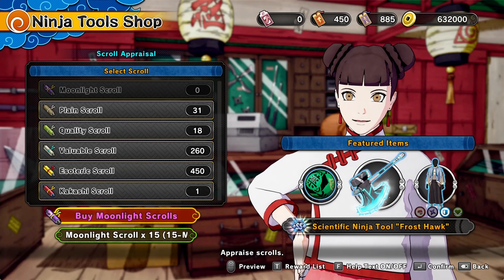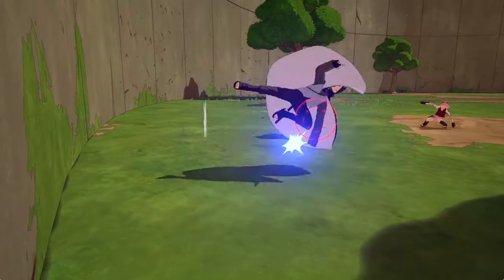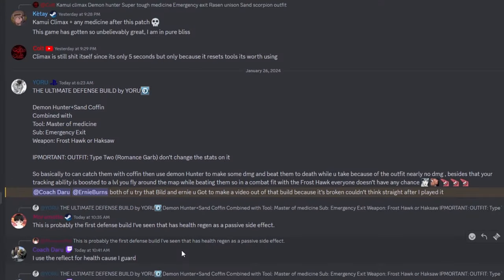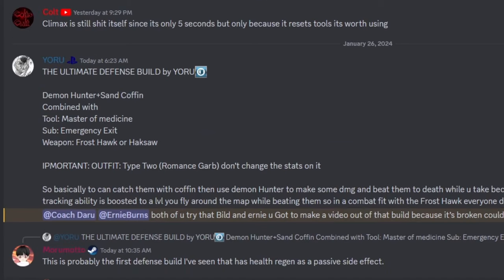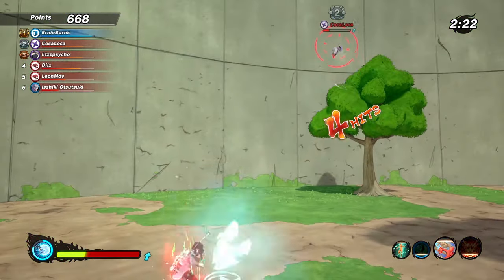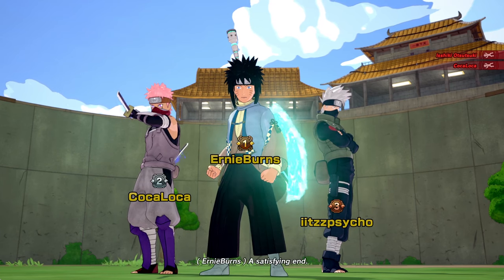The NEW Frost Hawk Defense Weapon In Shinobi Striker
In Today's video I will be The NEW FROST HAWK Defense Weapon in Naruto To Boruto Shinobi Striker Update 2.50 Gaara DLC Don't forget to drop a like on the video & subscribe with notifications turned on so you don't miss a video!

Thumbnail: @GobDesign

I HOPE Y'ALL HAVE A BLESSED DAY

Gaara DLC shinobi striker
shinobi striker gaara build
Scientific Ninja Tool Chakra Sword Kai Shinobi Striker
Hanzo's Sickle Shinobi Striker
Scientific Ninja Tool Frosthawk Shinobi Striker